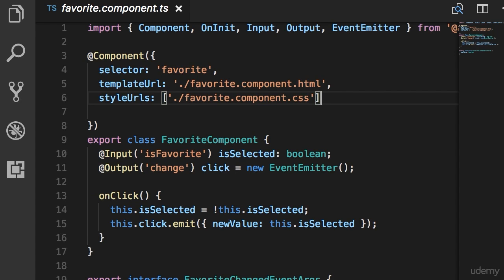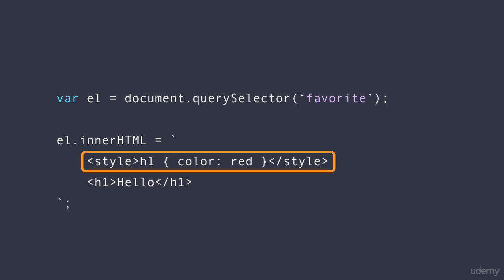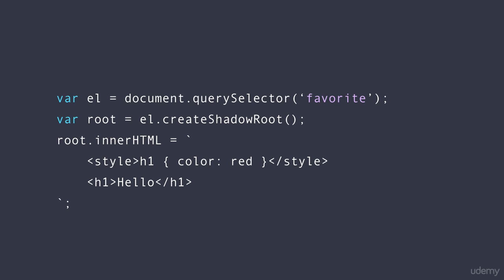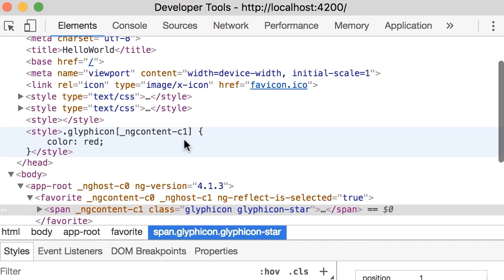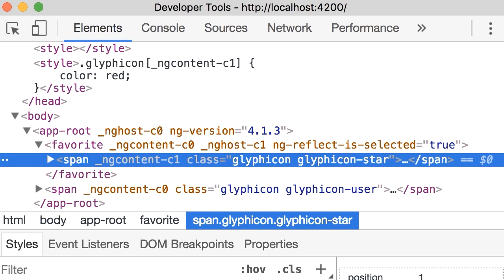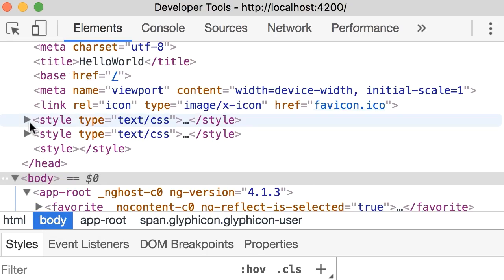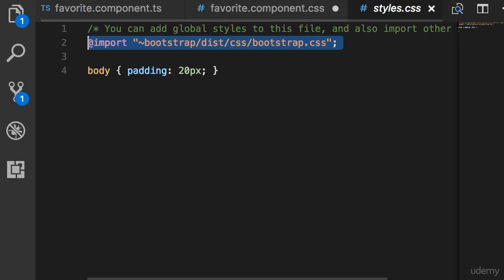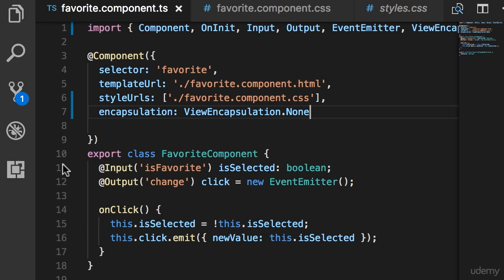060 View Encapsulation